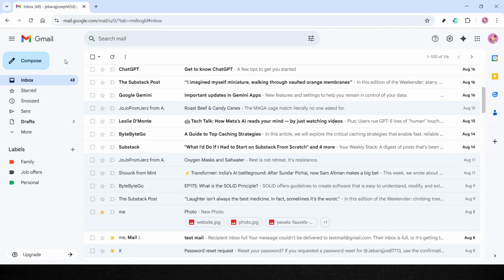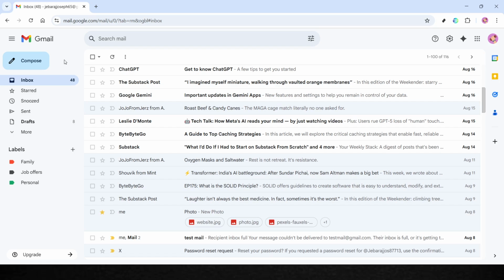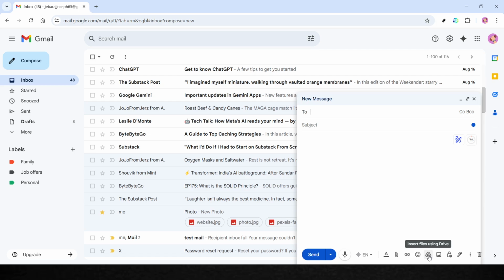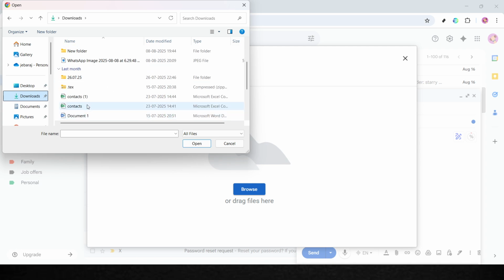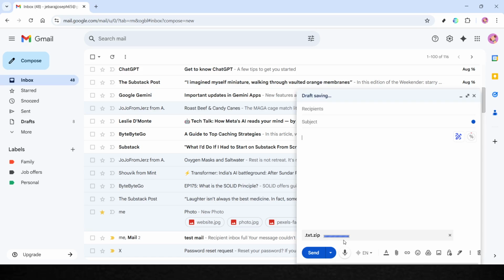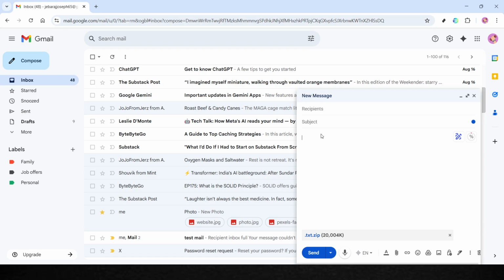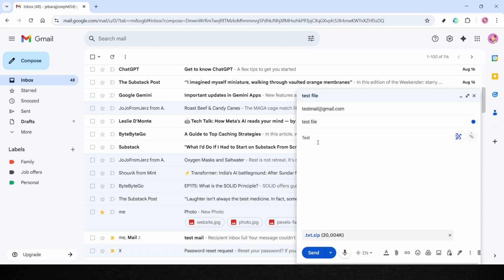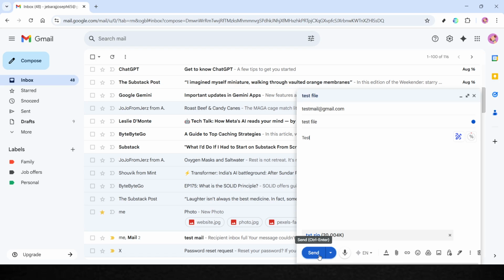How To Send Attachments Larger Than 25MB in Gmail 2025 (Step By Step)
Learn How To Send Attachments Larger Than 25MB in Gmail 2025 (Step By Step)

In This Video, We'll Show You 👇
Gmail Large Attachments
Gmail Attachments Larger Than 25mb
Gmail Send Large Files
How To Send Big Files Gmail
Gmail Attachment Size Limit
Gmail Send Large Attachments
Gmail Attachment Limit
Gmail File Size
Send Large Files Through Gmail
Gmail Attachments
Gmail File Transfer
Gmail Send Big Files
Gmail Upload Large Files
Gmail Large File Transfer
How To Send Large Files Via Gmail
Gmail Large File